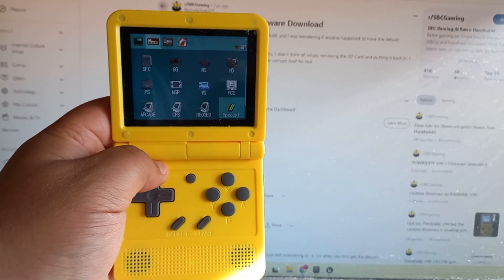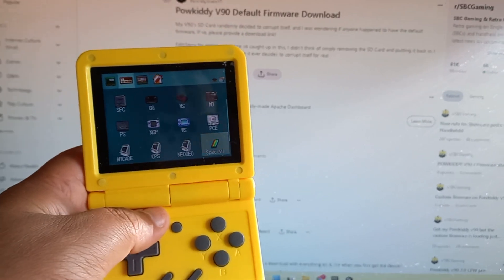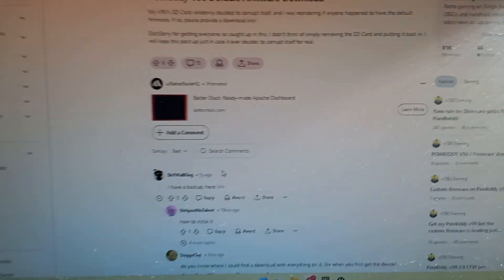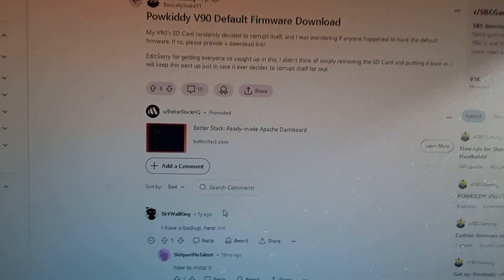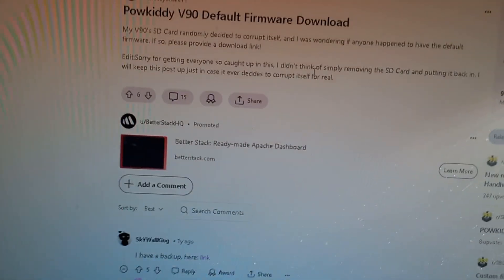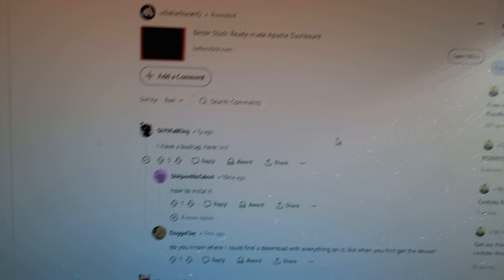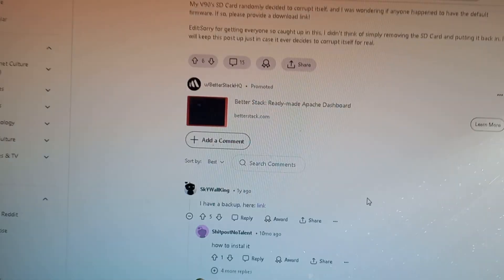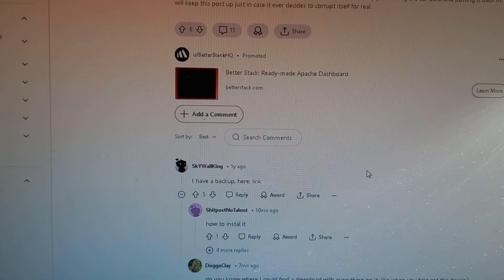powkiddy v90 easiest way to update firmware